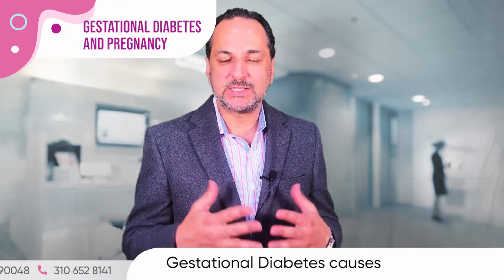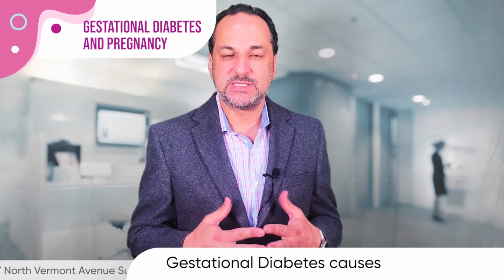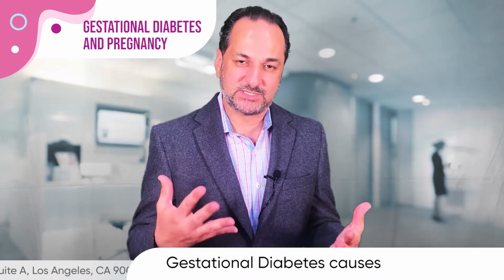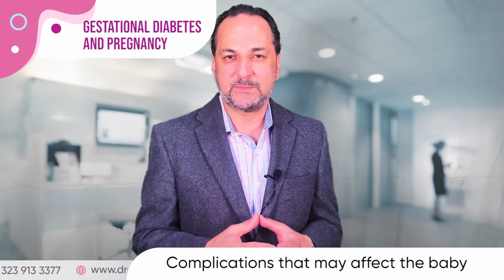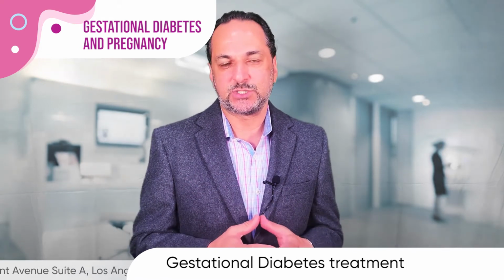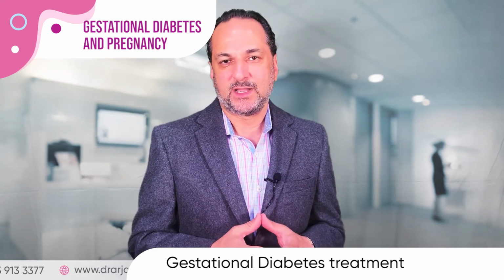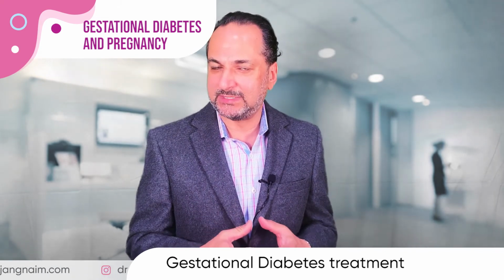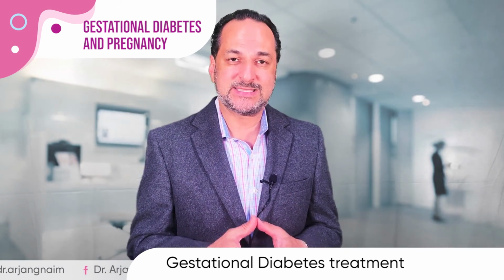Gestational Diabetes and Pregnancy/ Dr. Arjang Naim MD. OBGYN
Gestational diabetes is a form of diabetes that appears only during pregnancy.
Between 6 and 9 percent of pregnant women develop gestational diabetes, according to the Centers for Disease Control and Prevention (CDC).
In this video, Dr. Arjang Naim has answered the following questions:
• What Is Gestational Diabetes?
• What causes gestational diabetes?
• How is gestational diabetes diagnosed?
• How does gestational diabetes affect mother and baby?
• How is gestational diabetes treated?

 Address:
Office 1: 8631 West 3rd Street Suite 444E, Los Angeles, CA 90048
Office 2: 1407 North Vermont Avenue Suite A, Los Angeles, CA 90027